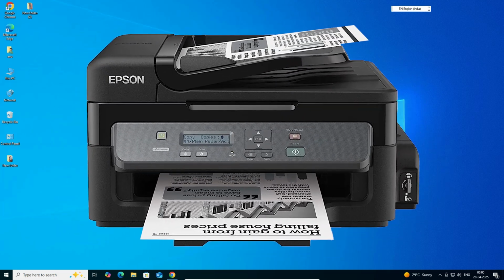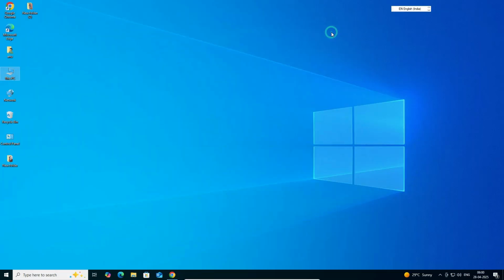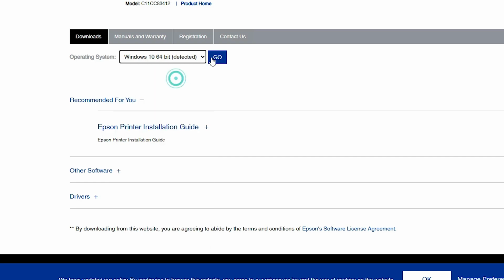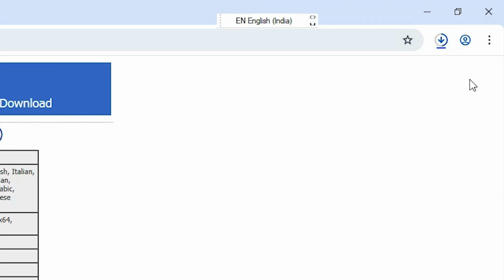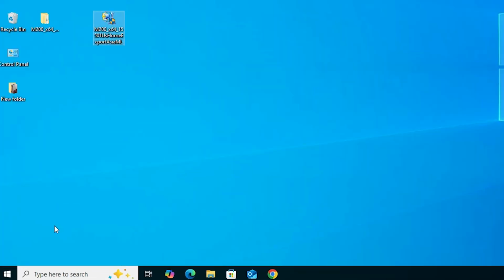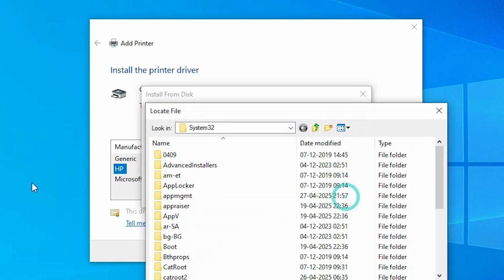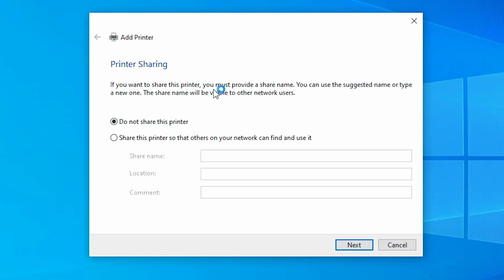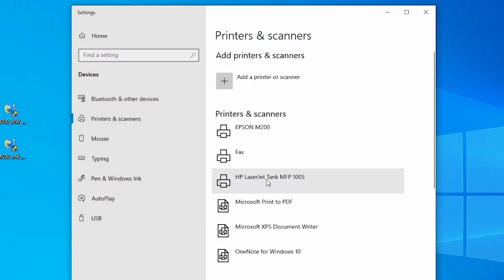How to Download And Install Epson M200 Printer Driver in Windows 10 PC or Laptop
Ready to get your Epson M200 all-in-one printer working on your Windows 10 PC or laptop? This beginner-friendly tutorial shows you how to manually download and install the Epson M200 printer and scanner drivers using a USB connection, with verification via Printers & Scanners! Perfect for home or office printing, scanning, and copying, this step-by-step guide ensures a smooth setup in minutes. No tech skills required! 💻✨

📝 What You’ll Learn in This Video:
✅ Check if your Windows 10 is 32-bit or 64-bit for the right driver.
✅ Download and install Epson M200 printer and scanner drivers.
✅ Verify your printer setup in Windows 10’s Printers & Scanners.

🚀 Timestamps:
00:00 🎬 Introduction
00:19 🔍 Check Windows 10 is 32-bit or 64-bit
00:52 📥 Downloading Epson M200 Printer Driver
02:10 📥 Downloading Epson M200 Scanner Driver
02:37 📂 Extracting Epson M200 Printer Driver Downloaded Files
03:02 ⚙️ Installing Epson M200 Printer Driver in Windows 10
04:56 📸 Installing Epson M200 Scanner Driver in Windows 10
05:20 ✅ Check Epson M200 Printer is Properly Installed
05:40 🏁 Conclusion

📌 Steps to Download & Install Epson M200 Printer Driver in Windows 10 via USB:
→ Turn OFF your Epson M200 printer to avoid auto-detection issues.
→ Check your Windows 10 version: Right-click Start → System → Look under System type for 32-bit or 64-bit.
→ Open a browser and visit the official Epson website (epson.co.in or epson.com).
→ Go to Support → Search for Epson M200 → Select Windows 10 32-bit or 64-bit.
→ Download the Epson M200 Printer Driver (e.g., M200 Printer Driver v2.22) and Scanner Driver (e.g., Epson Scan v4.0).
→ Save both files to your Downloads folder.
→ Extract the downloaded files: Right-click each file → Extract All → Choose a destination folder.
→ Connect the USB cable from your Epson M200 to your PC, but keep the printer OFF.
→ Open the extracted Printer Driver folder and double-click the Setup.exe file.

→ Follow the setup wizard:
→ Select Language, click Next, and accept the License Agreement.
→ Choose USB Connection and click Next.
→ Turn ON the printer when prompted to connect the USB cable.
→ Complete the printer driver installation and print a test page if prompted.
→ For the scanner driver, open the extracted Scanner Driver folder and run the Setup.exe file.
→ Follow prompts to install Epson Scan software for scanning functionality.
→ Verify setup: Click Start, type Printers & scanners, and click it.
→ Ensure Epson M200 Series appears. Select it → Manage → Print a test page to confirm.

🔧 Pro Tips:
→ Printers & Scanners Check: If the M200 isn’t listed, click Add a printer or scanner → The printer that I want isn’t listed → Add a local printer → Select USB001 port → Choose Epson M200 or use Have Disk to point to the extracted driver folder.
→ Troubleshooting: If the printer/scanner isn’t detected, try a different USB port/cable or run the Printer Troubleshooter (Settings → Update & Security → Troubleshoot → Printer).
→ Driver Updates: Revisit Epson’s website for the latest M200 drivers to ensure Windows 10 compatibility.
→ Test Scan: Use Epson Scan or the Windows Scan app to test scanning after driver installation.
→ Epson Software: Install Epson Event Manager (available on Epson’s site) for advanced printing/scanning features.
→ Compatibility: The Epson M200 is fully supported on Windows 10, per Epson’s official documentation.

→ Complete Guide: Covers driver download, USB installation, and Printers & Scanners verification!
→ Beginner-Friendly: Clear visuals and timestamped steps for all users.
→ Quick Setup: Get your Epson M200 ready in under 10 minutes!

→ Got your Epson M200 working? Share your experience in the comments!
→ Facing setup issues? Drop your questions below – we’ll help!

→ Like this video if it helped you set up your printer!
→ Share with friends setting up their Epson M200 on Windows 10!